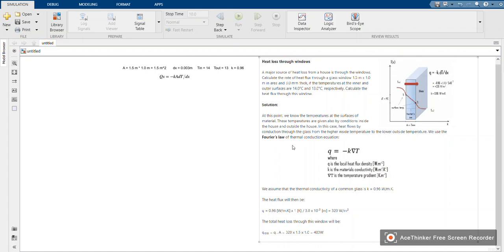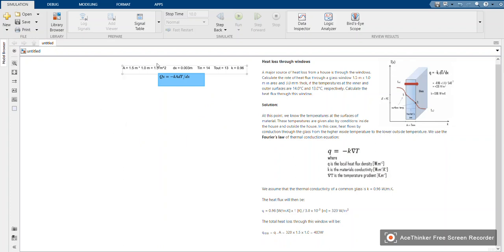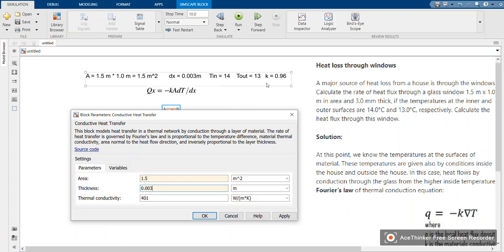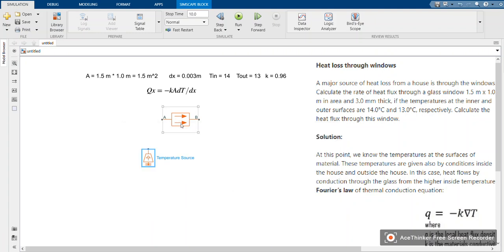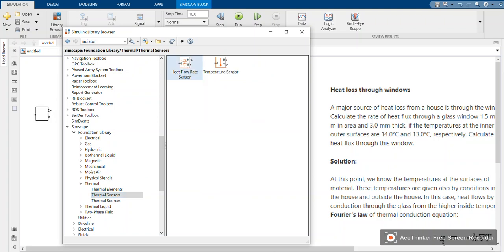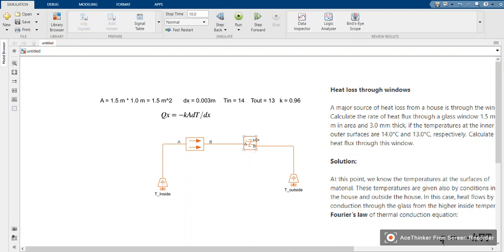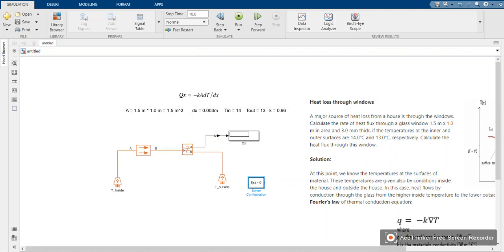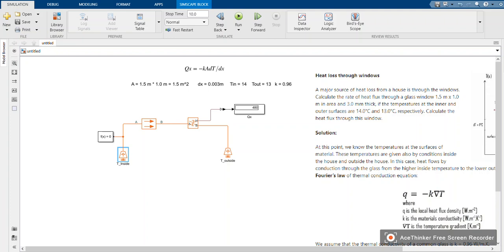Fourier Law in Matlab Simulink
Modeling heat flow through a conductor using Fourier Law of Heat conduction.